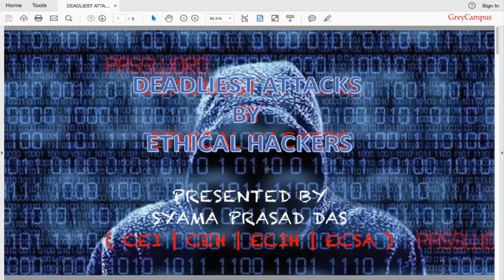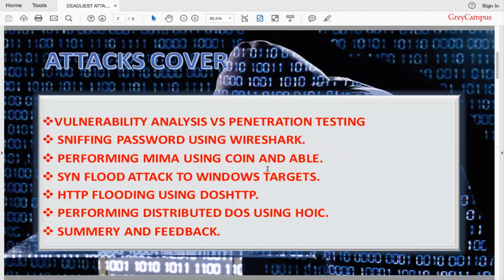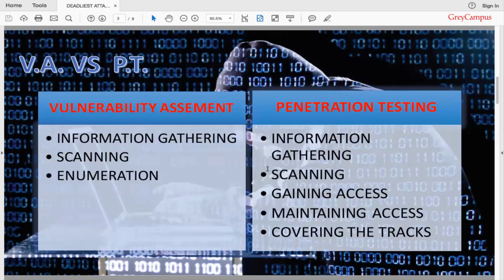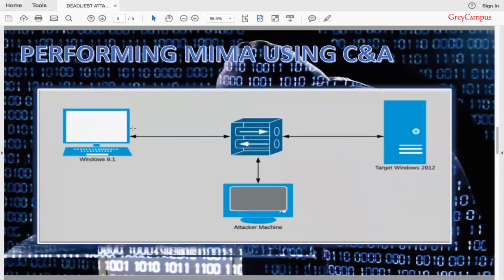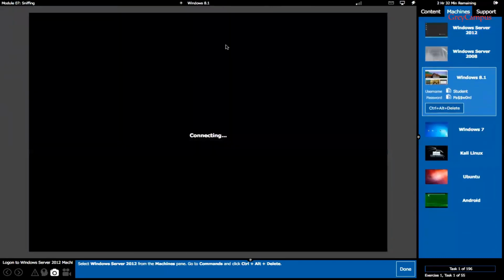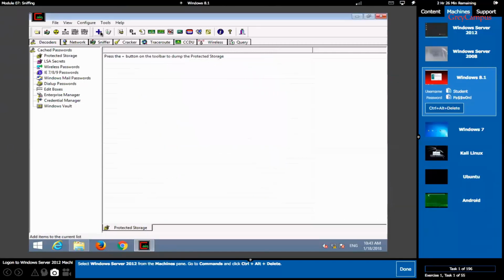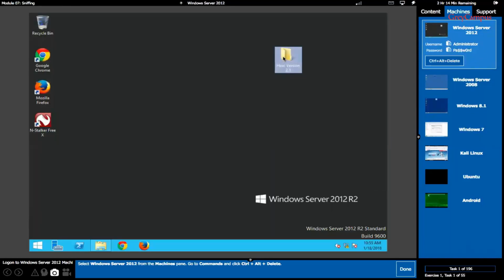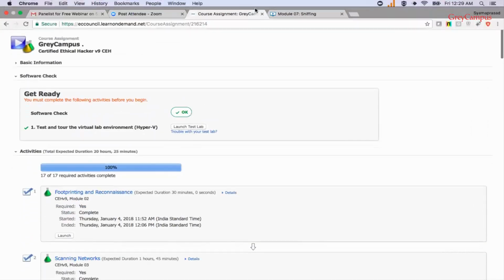Deadliest attacks an Ethical Hacker is capable of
2017 was a year where cybercrimes took to another level. There have been ransomware attack and leak of Spy tools and various other mind boggling attacks by hackers that shook the biggest of the economies in the world.